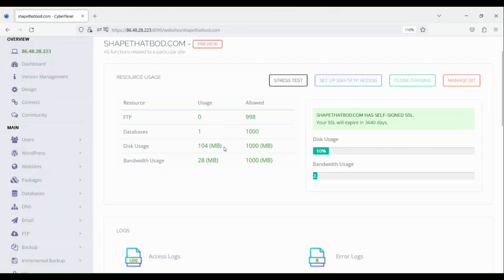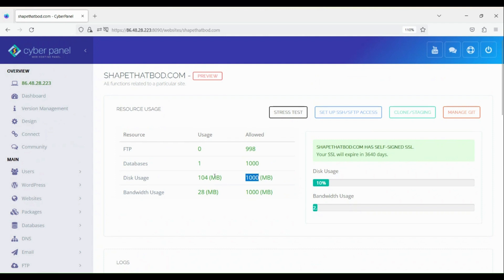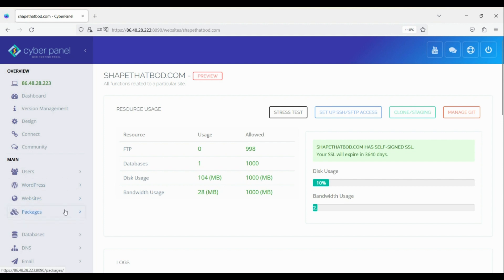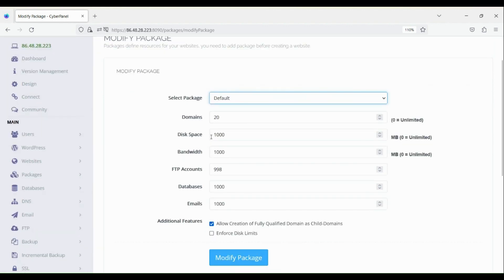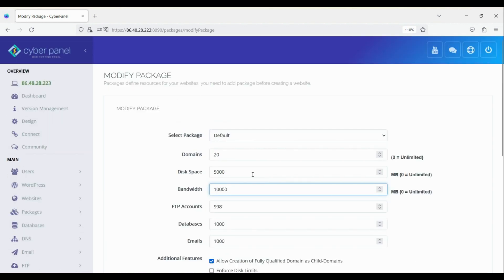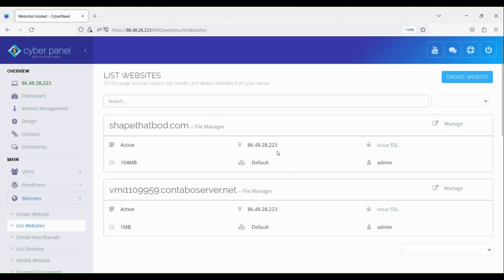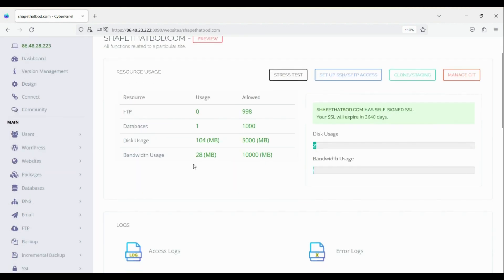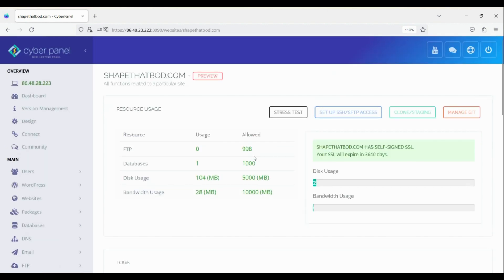How To Increase Disk and Bandwidth Usage in CyberPanel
CyberPanel is installed on Contabo Cloud VPS running Ubuntu 22.04 LTS.

In this video, I'm going to show you how to easily increase disk and bandwidth usage in CyberPanel. Learn the step-by-step process of increasing disk and bandwidth usage with a few clicks. Get ready to take control of your website performance and make the most out of your server resources!

*Best VPS for CyberPanel*

How To Successfully Install CyberPanel on Contabo Cloud VPS & Install WordPress